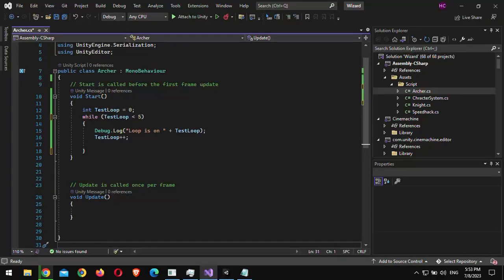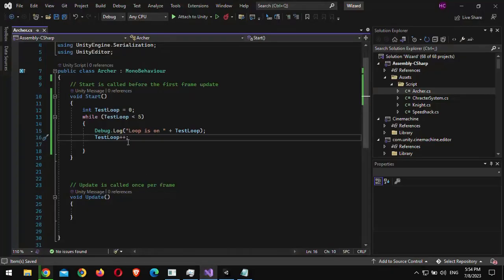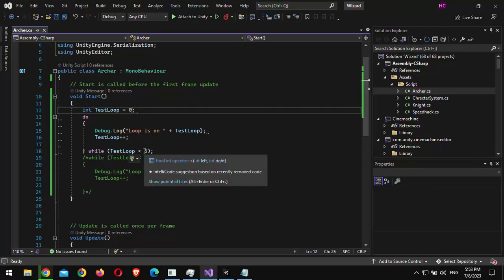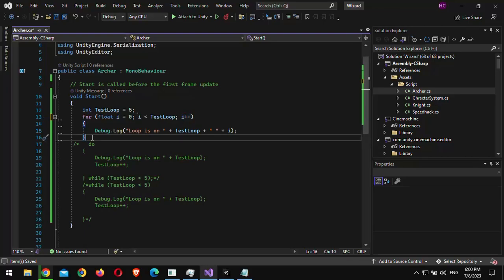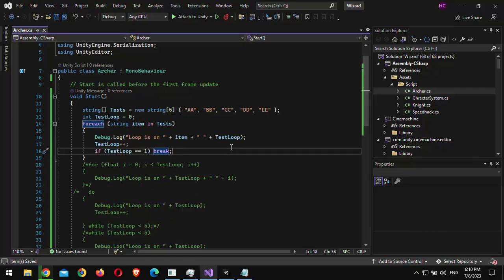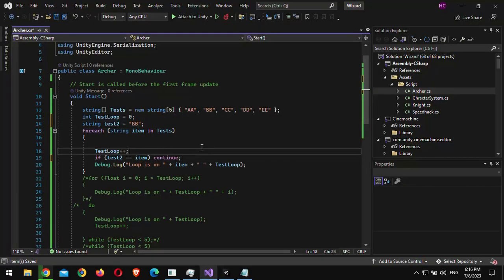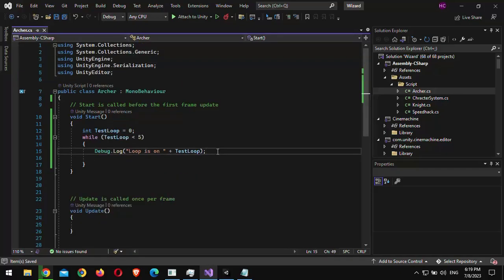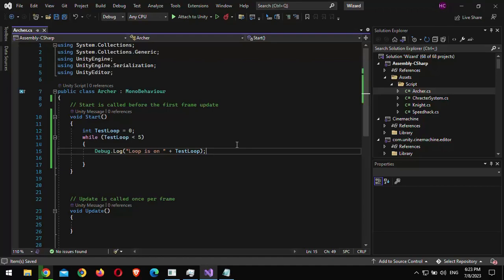How to use Loops in Unity C#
in this video ill be talking about the Loop Types in Unity engine.